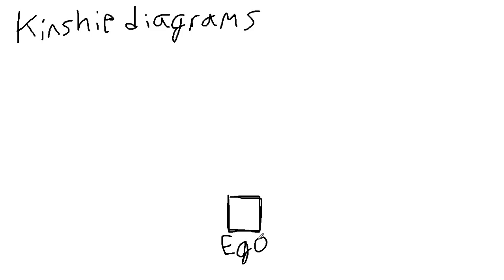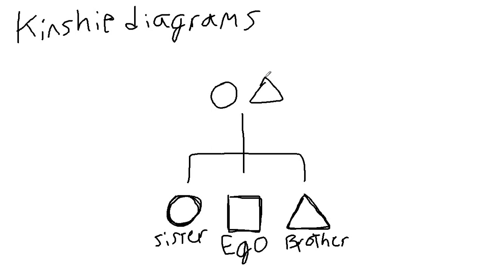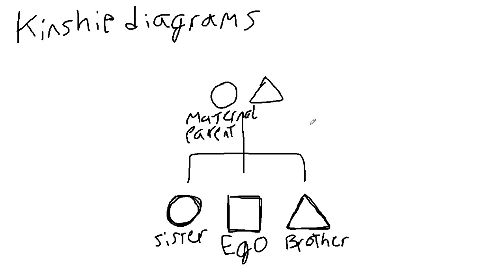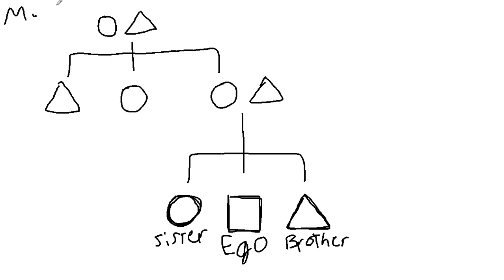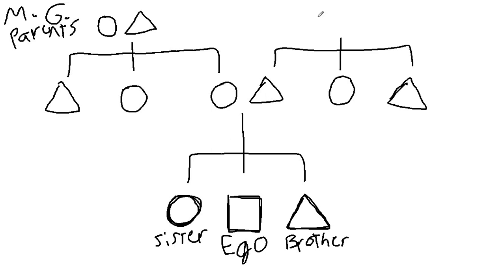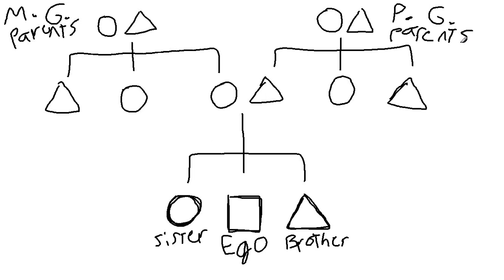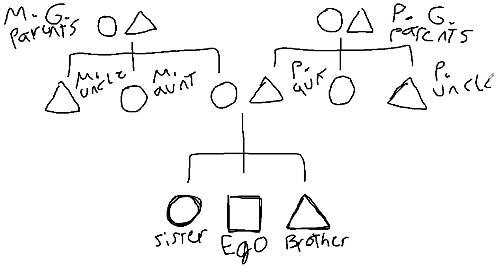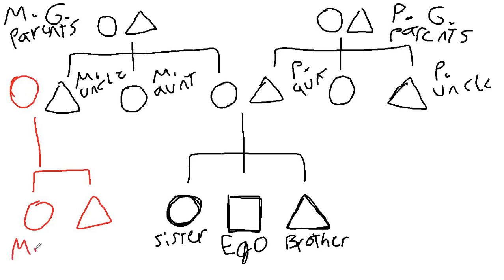Introduction to Kinship Diagrams | Cultural Anthropology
Just a brief how-to for doing a simple kinship diagram in a bilineal descent system.